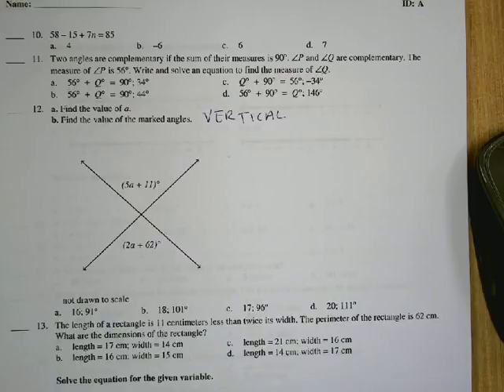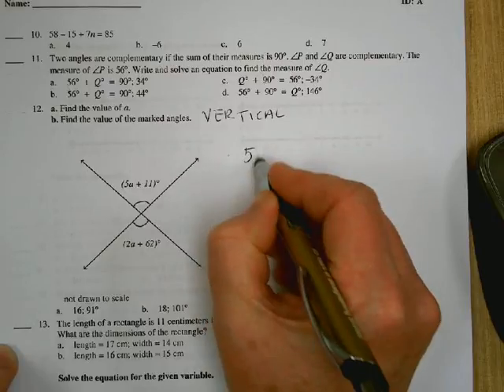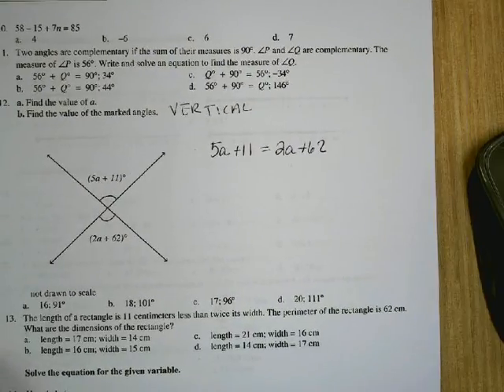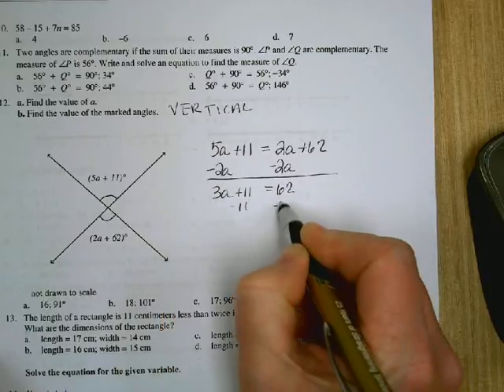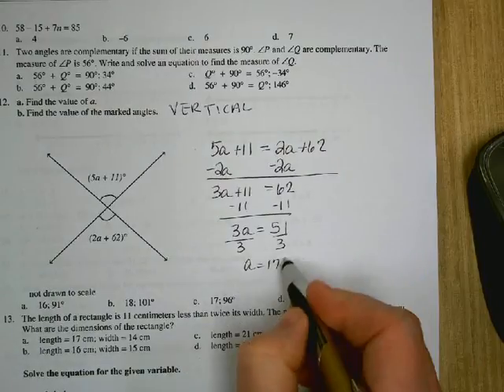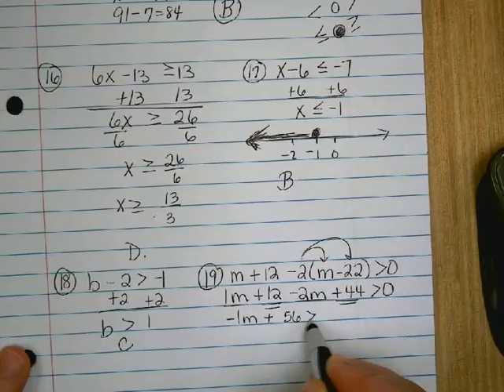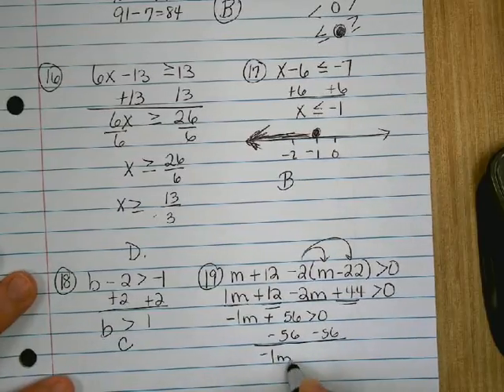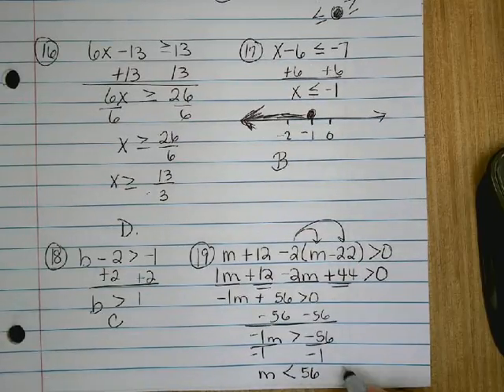Algebra 1 Semester Test Study Guide 11-19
Lamkin